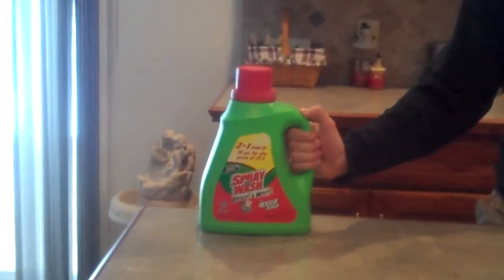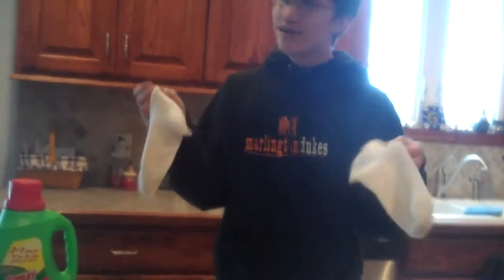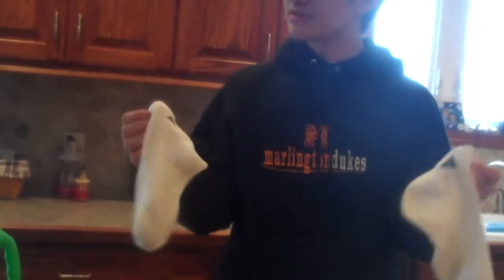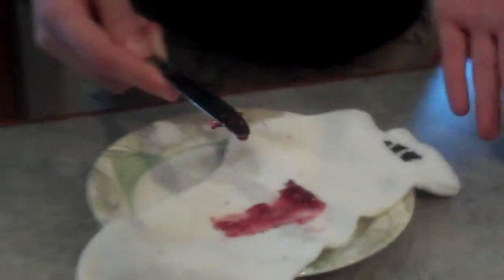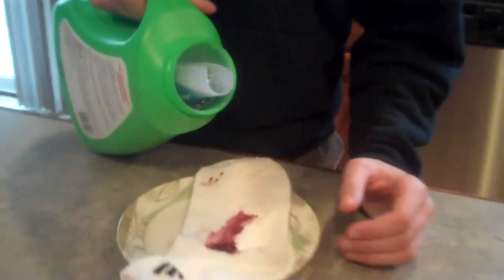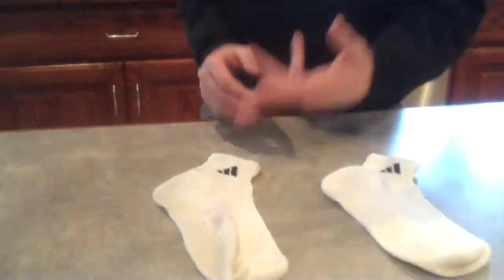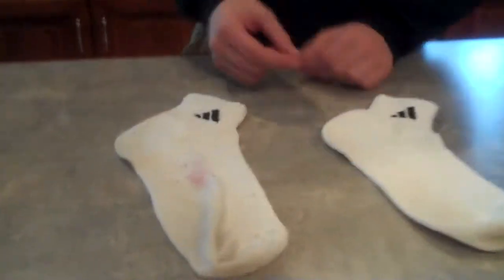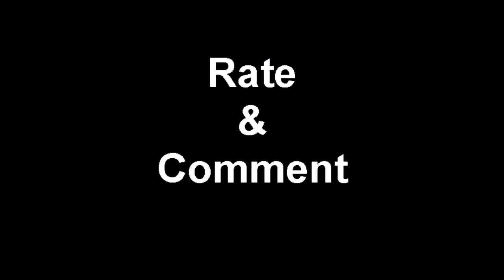Willy Mays (Spray in Wash)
Aric just wanted to sell some spray n wash one day so we made a commercial for it. It doesn't only take out jelly stains but also anything on it such as poo, dirt, sticky substances, ect. ect.